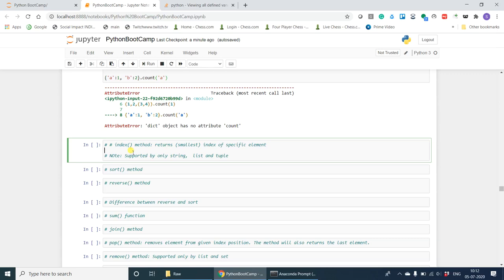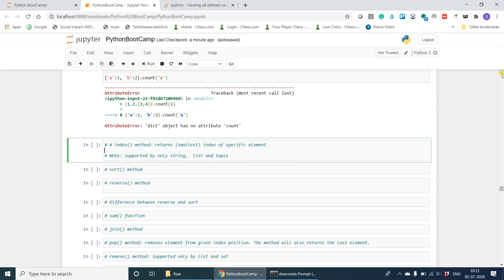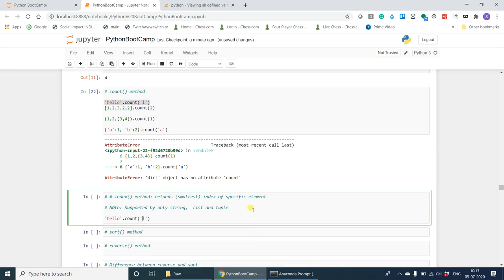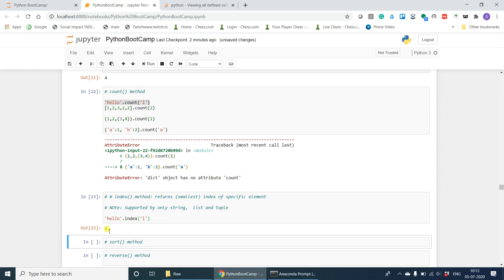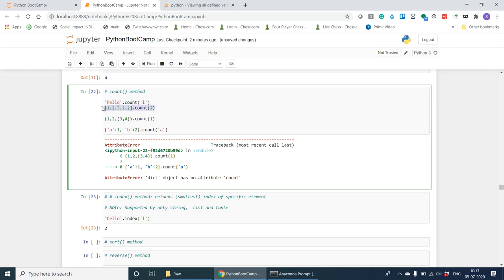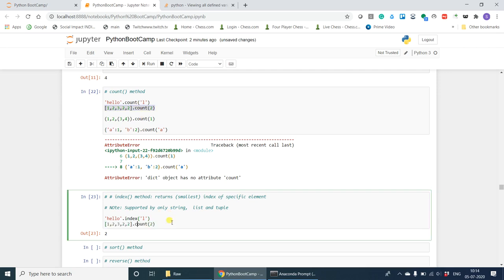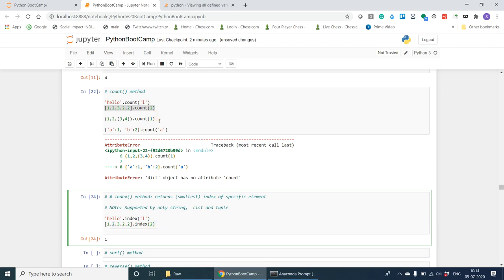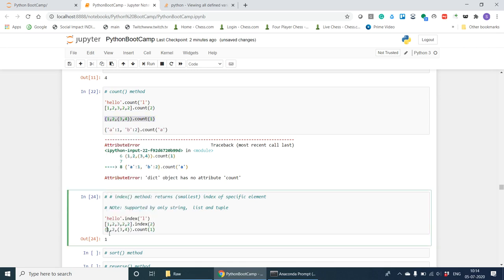5.19 Method index()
In this section, we will cover index() method in python.